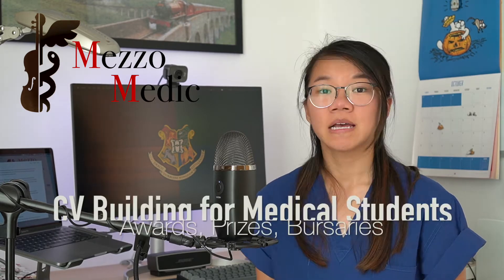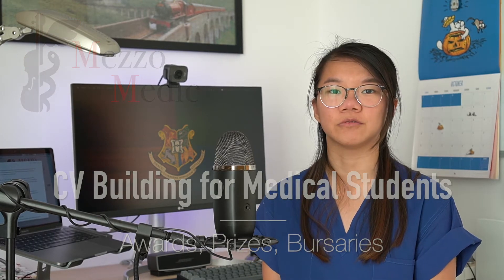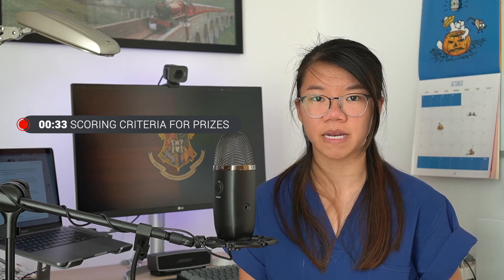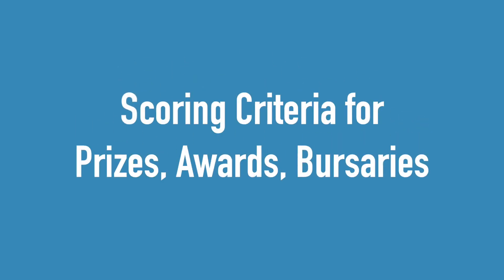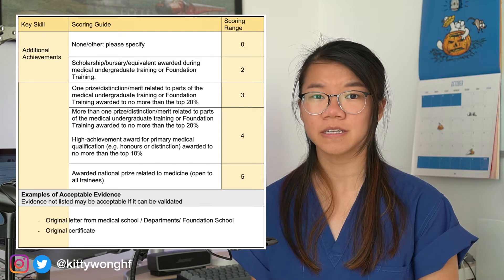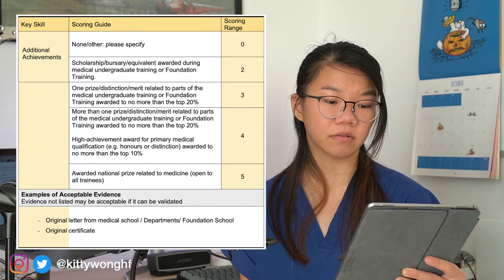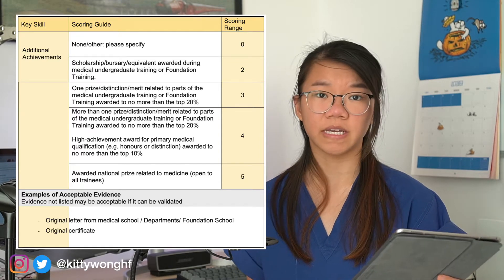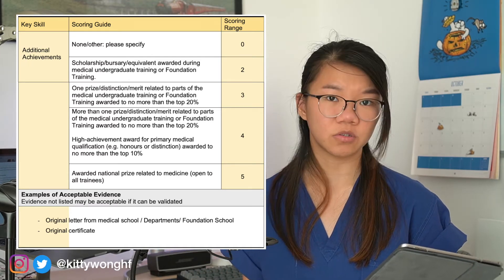Prizes, awards, and bursaries - CV Building for Medical Students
Additional achievements including prizes, awards, and bursaries are much more accessible and widely available as a medical student compared to a post-graduate doctor. In this video we will discuss what opportunities are available to you to bulk up your CV!

Speaking of prizes, the Rouleaux Club (UK vascular trainees' association) is currently running their annual national essay competition with multiple prizes for both students and doctors, as well as FREE registration to the Vascular Societies' Annual Scientific Meeting and access to the Introduction to Vascular Surgery skills course.

⏱ Timestamps:
00:00 Intro
00:33 Scoring criteria
02:06 Local prizes
05:14 Regional prizes
06:16 National prizes

My Setup:
🎥 Sony a6400
🔈 Adobe Audition